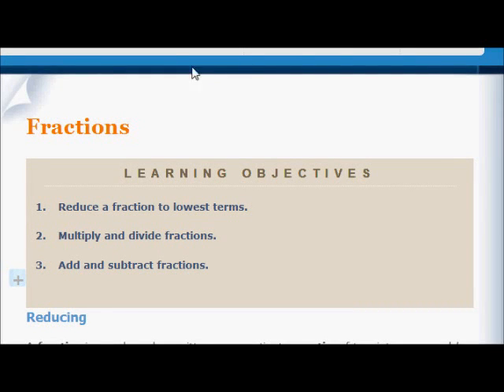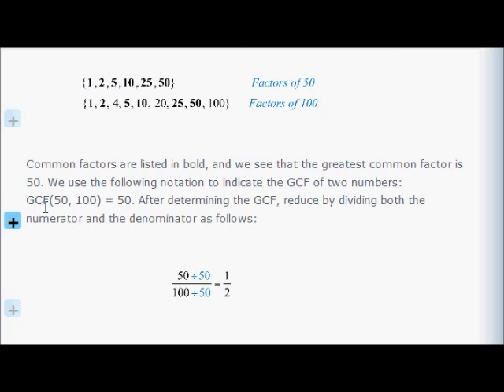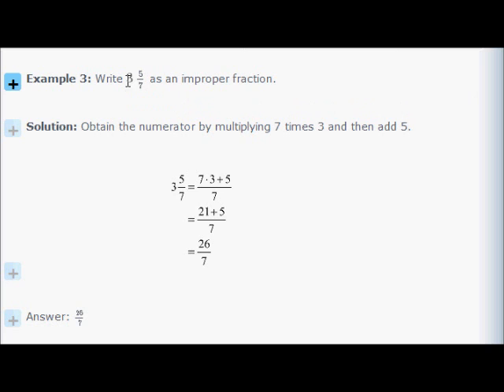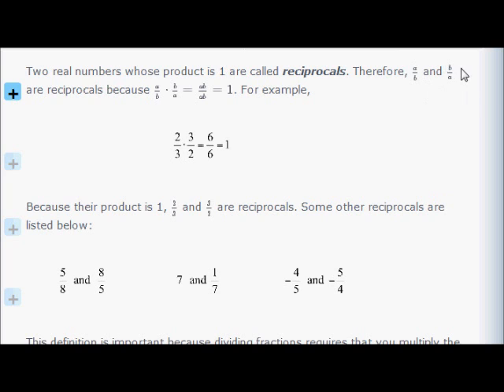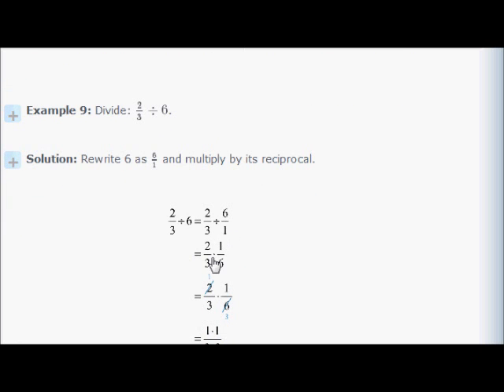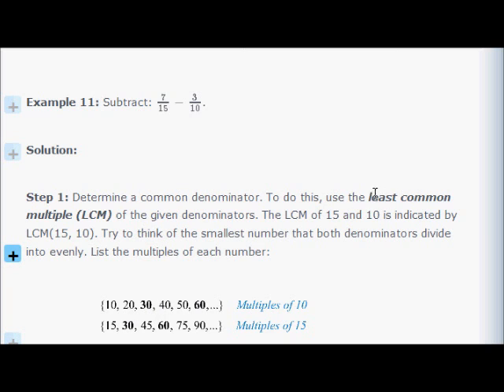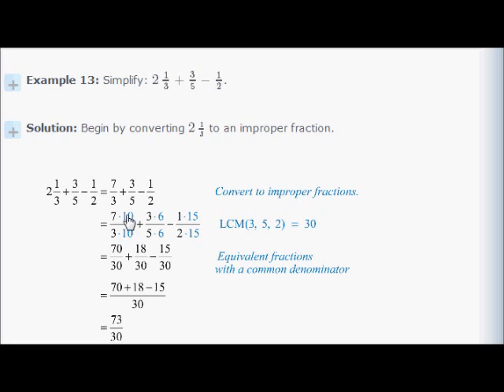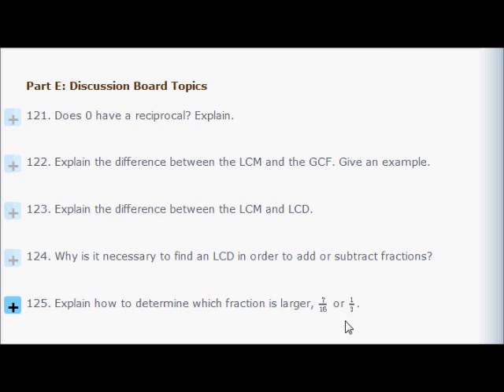Algebra 1-4 Fractions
Presentation by J.J. Singh, Partap University

Textbook: "Elementary Algebra" by John Redden